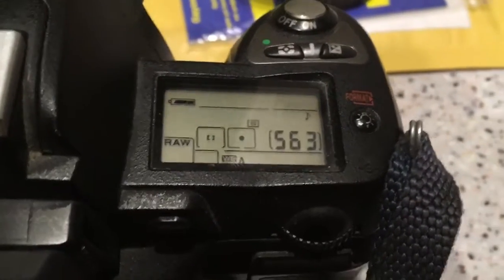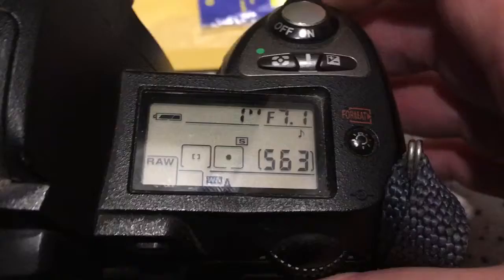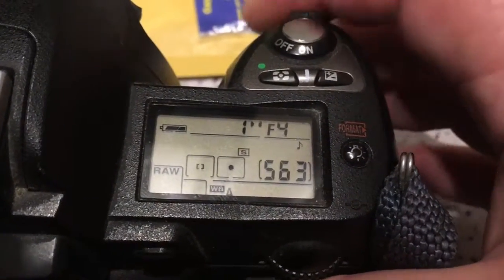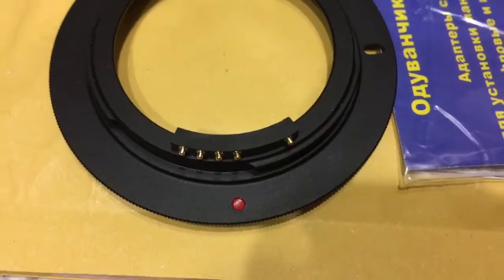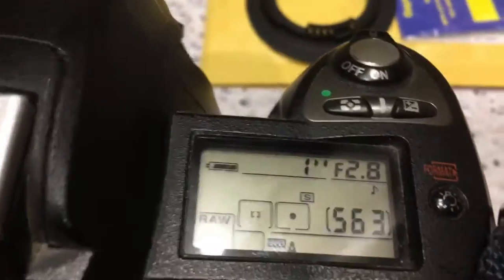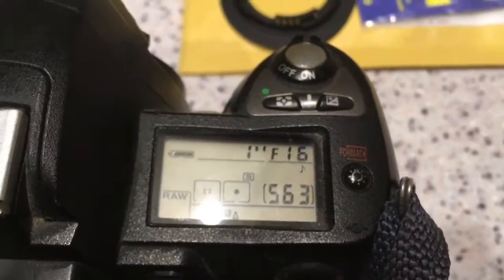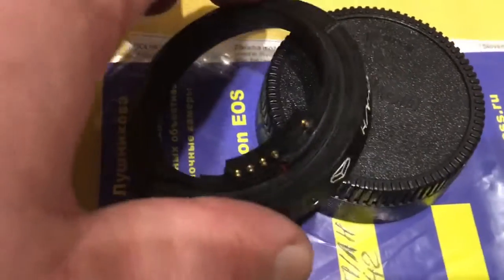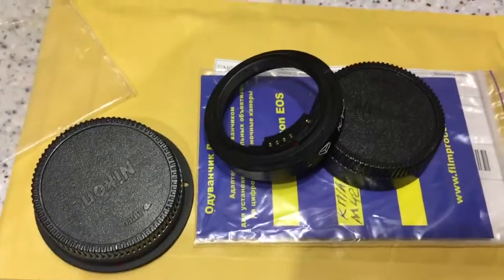For Andreas R. #3.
1. M42-Nikon with programmable chip-dandelion for Helios-44-3, 58mm/f2.0-6
2. KP/AN with programmable chip-dandelion for Mir-1A, 37mm/f2.8-16